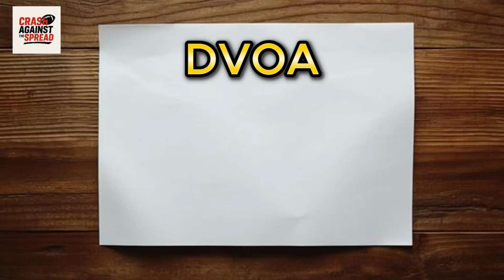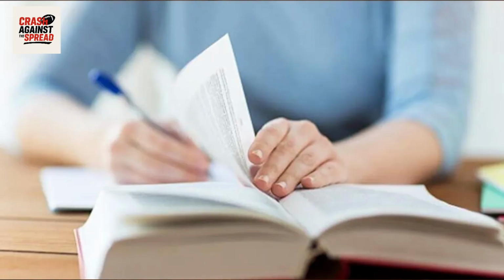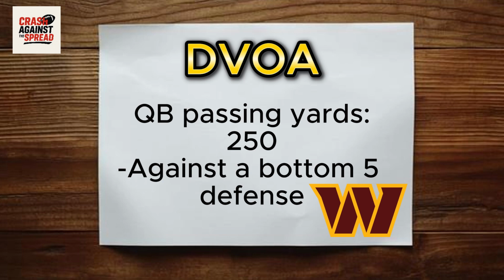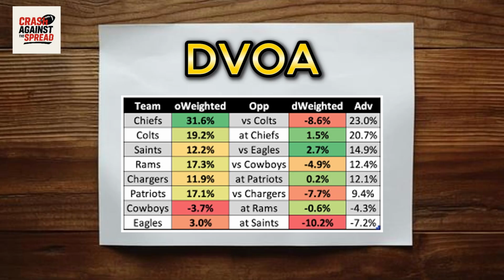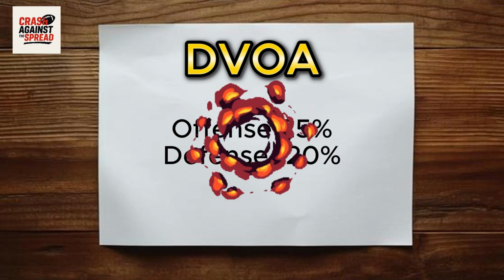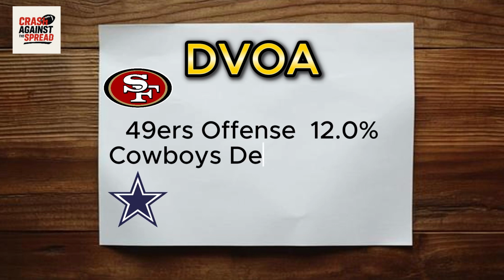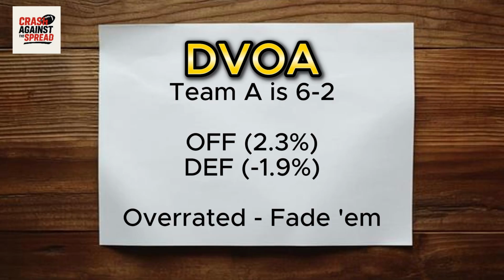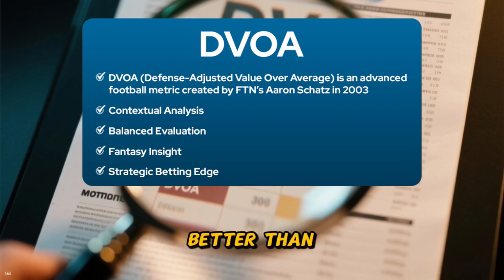"What is DVOA? NFL Betting’s Secret Weapon Explained"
"Ever wonder what DVOA really means and why sharp bettors talk about it? In this video, we break down Defense-adjusted Value Over Average in plain English so you can use it to spot value in NFL betting.

We’ll cover:

What DVOA is and how it works

Why it’s more powerful than traditional stats

How to apply DVOA when making NFL bets

Whether you’re new to sports betting or looking to sharpen your edge, this guide will help you understand the stat that smart gamblers rely on.

👉 Don’t miss our other sports betting explainers and weekly NFL picks.